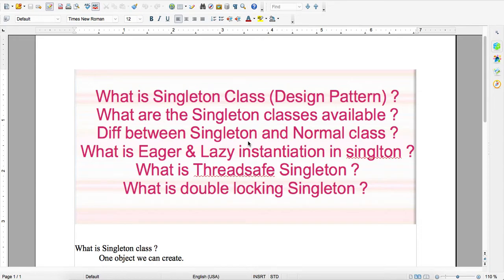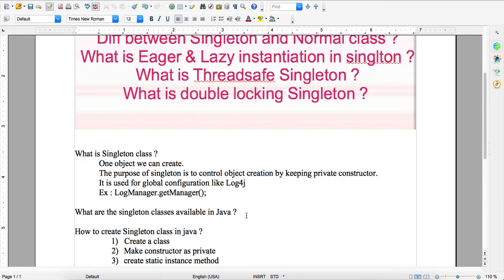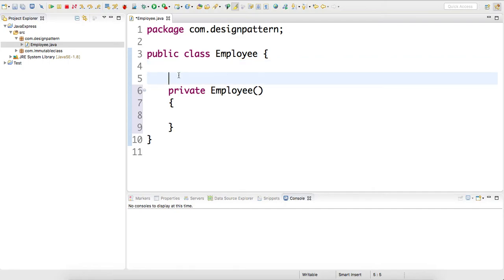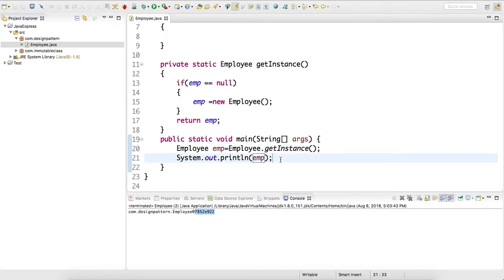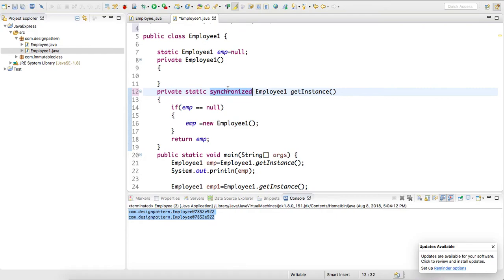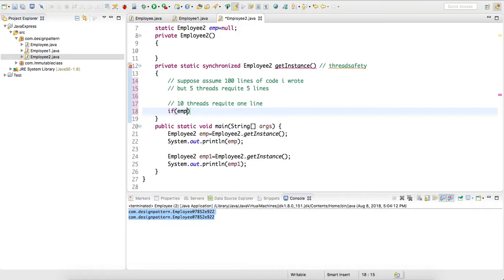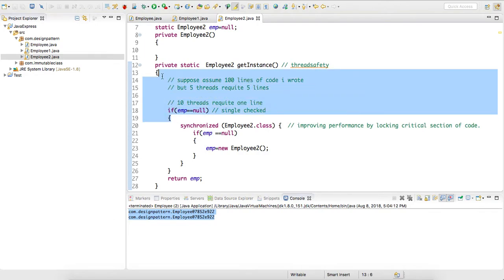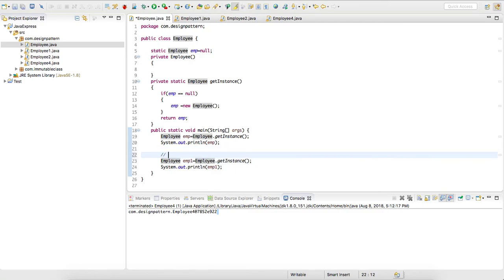Singleton Design Pattern (4 Programs) - Part 1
1)What is Singleton class ?

2)What is Eager and lazy Initialization in Singleton ?

3) What is double checked Singleton ?

4) What is threadsafety Singleton ?

5) What are the singleton classes available in Java ?

6) How to find max , min and total memory by using singleton design pattern ?